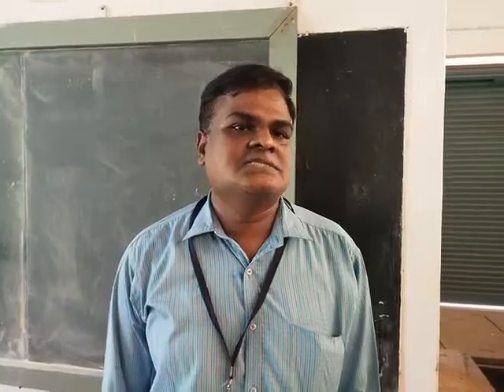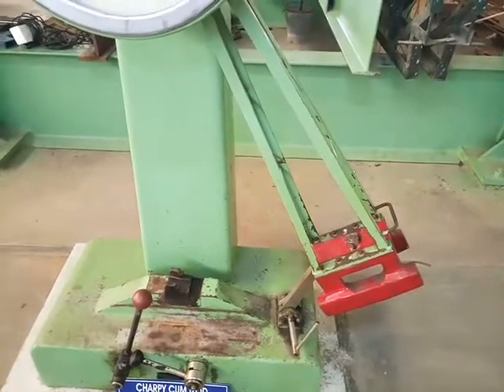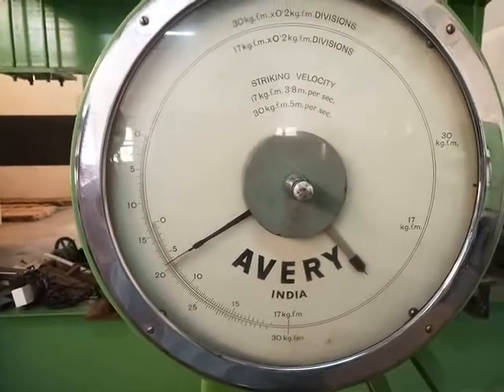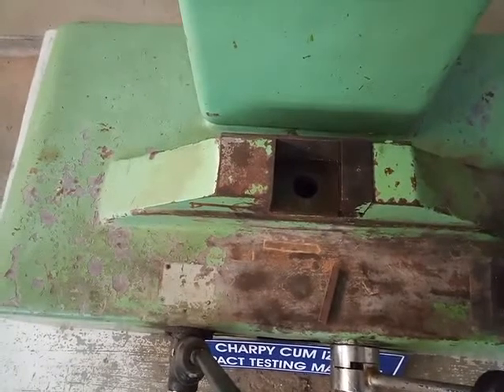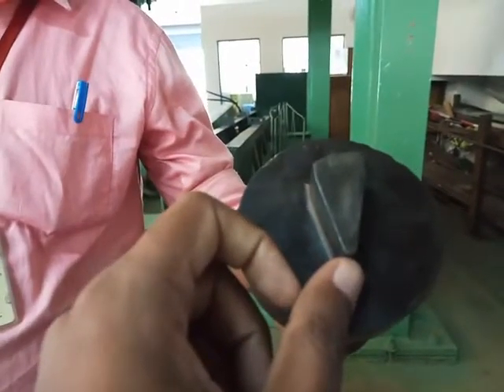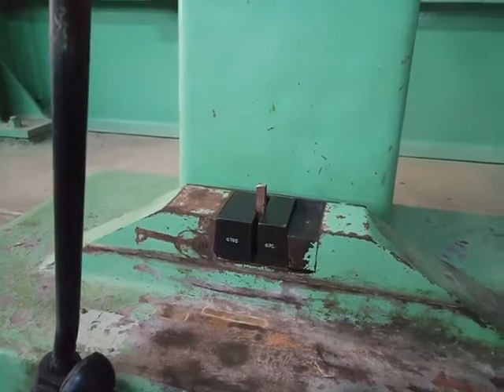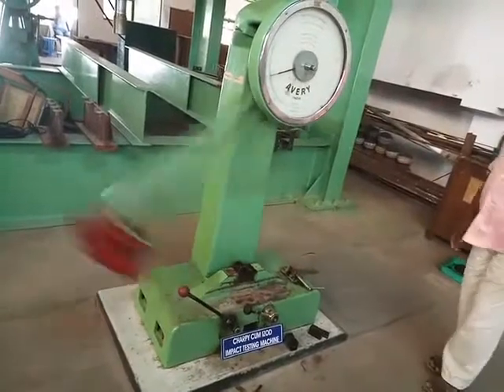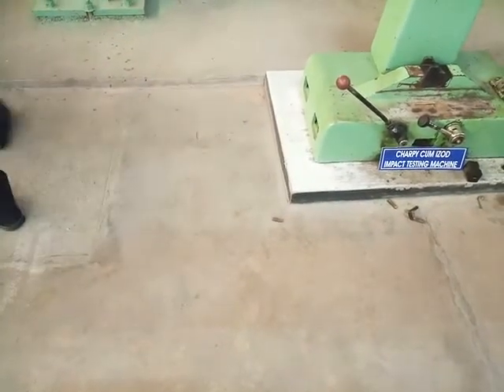Impact Tests on materials : Basic Material Testing Lab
Demonstration of various impact tests to find out the strength of material by  Mr. M Sreenivas and Mr. Raghu S, Asst. Professors, Dept. of I&P Engg., PESCE, Mandya